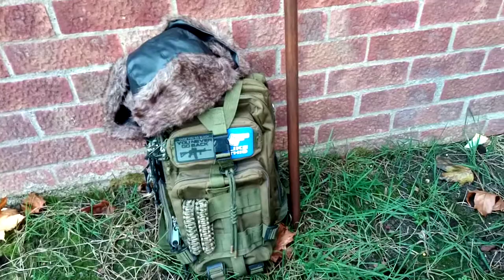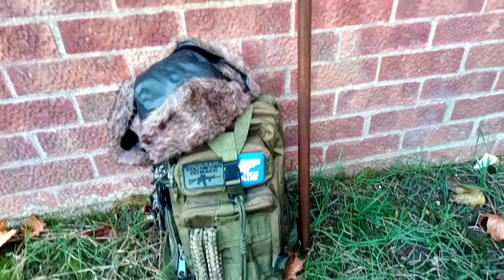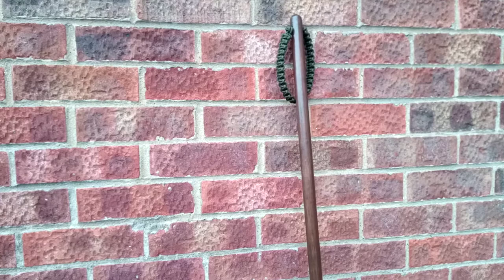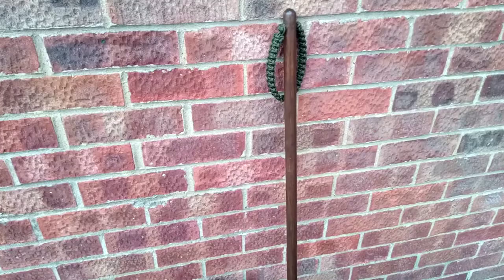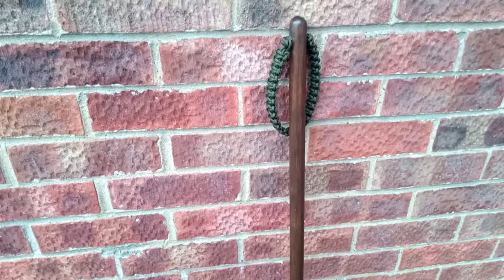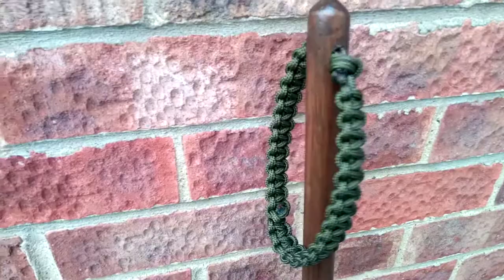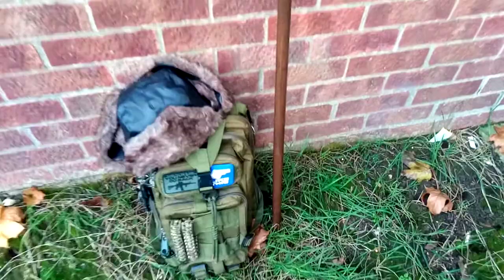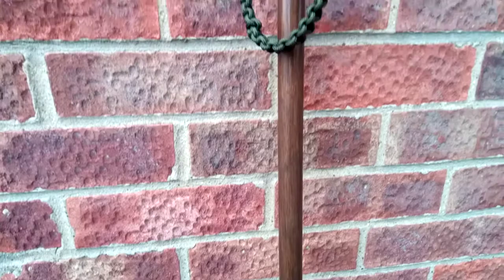Basic Hiking Stick (Broom Handle Build #1)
A quick look at the first build in my broom handle build series